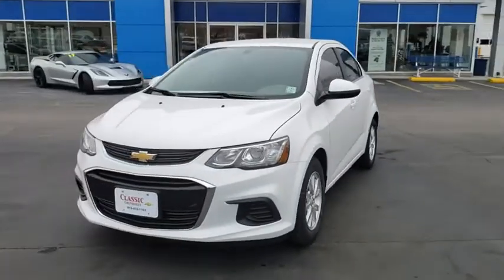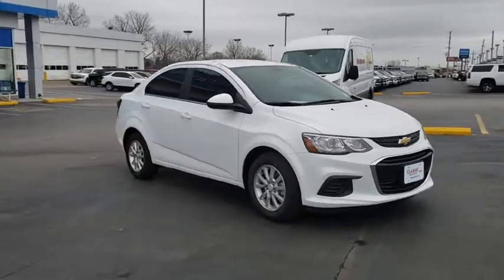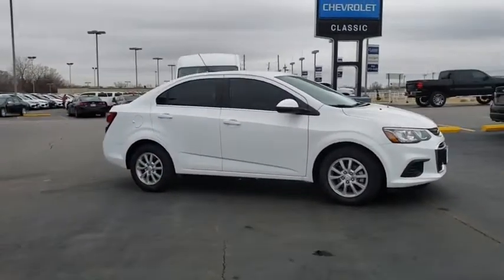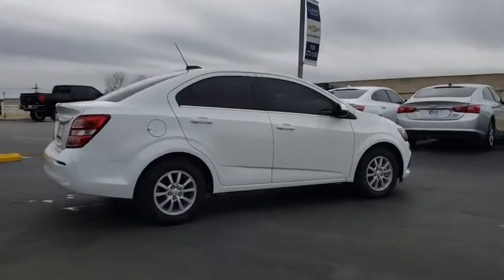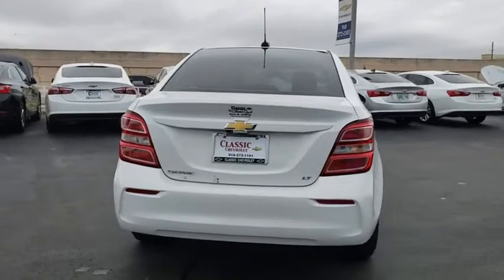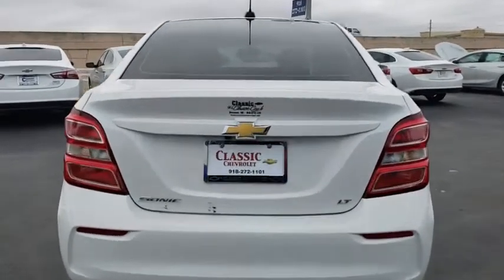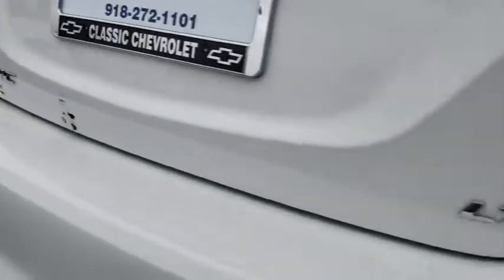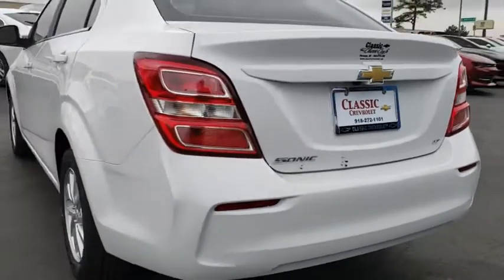2019 Chevrolet Sonic Tulsa, Broken Arrow, Bixby, Sand Springs, Owasso, OK N102800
New 2019 Chevrolet Sonic available at Classic Chevrolet in Tulsa, Oklahoma. Servicing the Broken Arrow, Bixby, Sand Springs, and Owasso, OK area.

Classic Chevrolet
8501 Owasso Expwy

TO VIEW YOUR TRANSPARENT GIMMICK FREE PRICING BREAKDOWN**. $1,075 off MSRP! Summit White 2019 Chevrolet Sonic LT FWD 6-Speed Automatic 1.4L 4-Cylinder Turbocharged26/34 City/Highway MPG